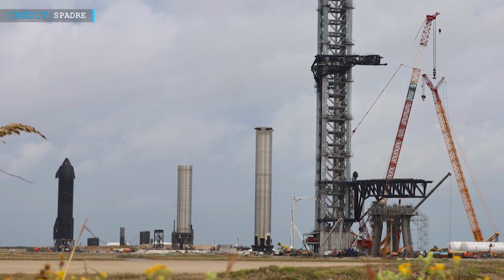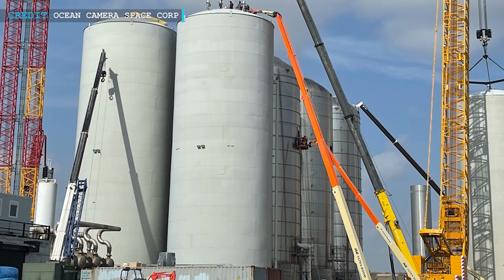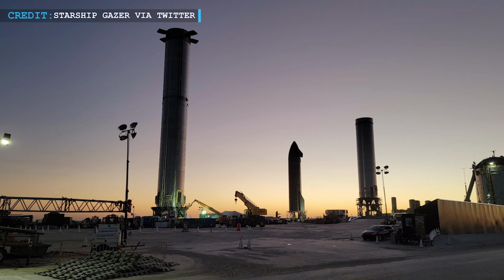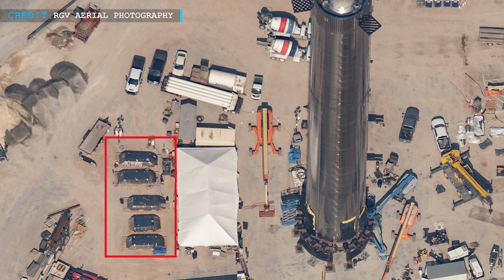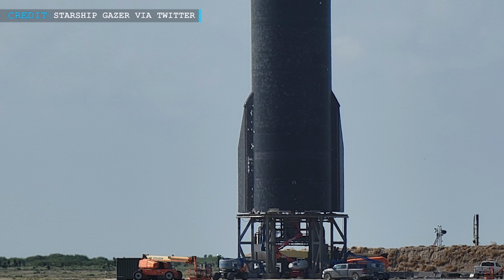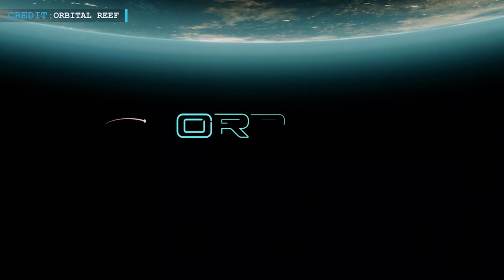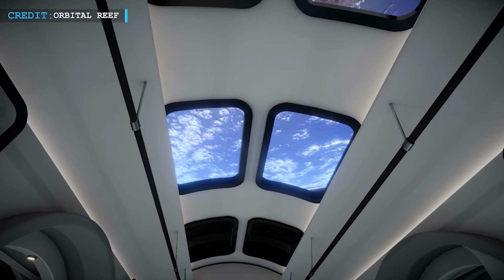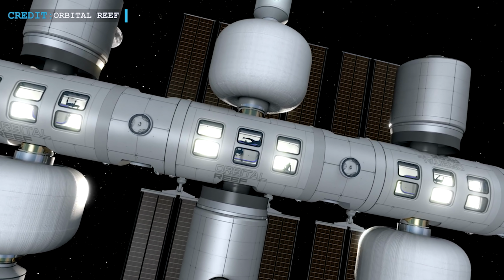SpaceX Starship new Heat-Shield for Booster 4 | New Vacuum Engine| Blue Origin announce Orbital Reef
SpaceX prepares Starship Super Heavy & rolls Raptor Vacuum engine| Blue Origin announce Orbital Reef

Hello Friends, welcome to Engineering Today and hope you’re doing well. Today we will start with SpaceX’s preparations with BN4. Then we will discuss about rolling out of the two Rvac engines. We will end with an update on Orbital Reef, a commercial space station project of Blue Origin and Sierra Space.